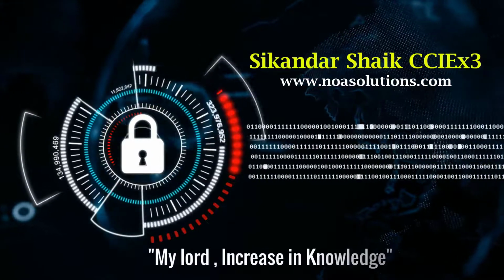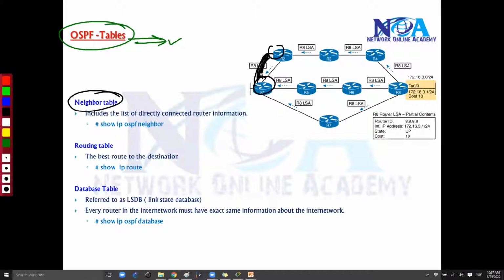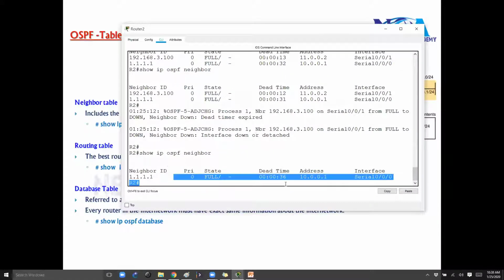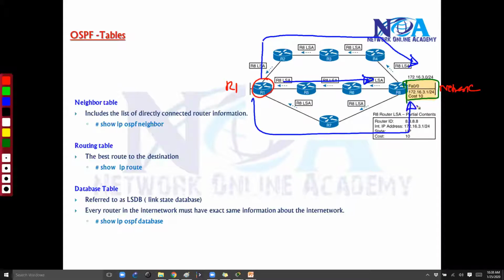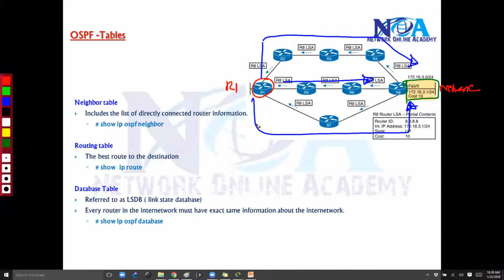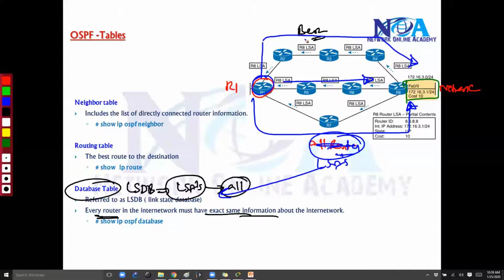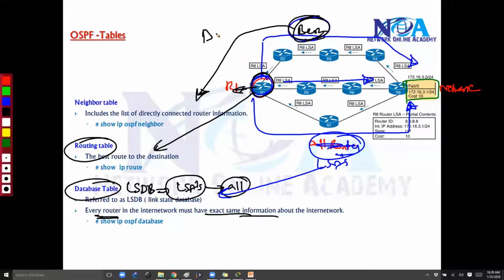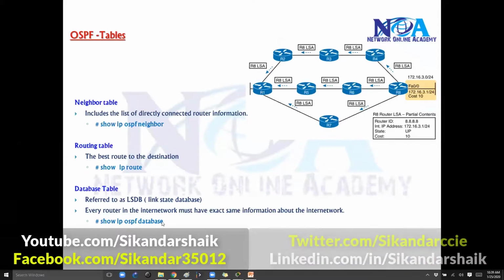010 OSPF Tables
Welcome to another informative video on OSPF (Open Shortest Path First) by Sikandar Shaik! In this session, we dive deep into OSPF Tables, a crucial component in understanding how OSPF functions in a network.

In this video, we will cover:
✅ The three essential OSPF tables: Neighbor Table, Topology Table, and Routing Table
✅ How OSPF builds and maintains these tables
✅ The role of Link-State Advertisements (LSAs) in OSPF topology formation
✅ How OSPF selects the best path based on the SPF (Shortest Path First) algorithm
✅ Troubleshooting OSPF table-related issues

Whether you are a networking student, a CCNA/CCNP aspirant, or a network engineer, this video will provide you with valuable insights into OSPF and its table structure. Understanding these tables is key to mastering OSPF and configuring it efficiently in real-world networking environments.